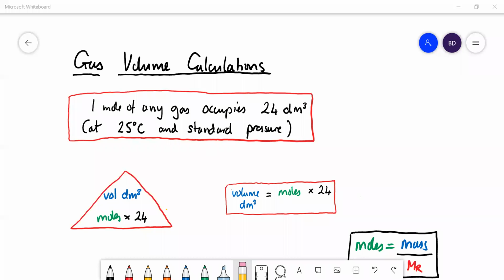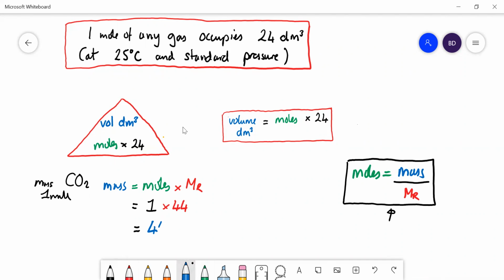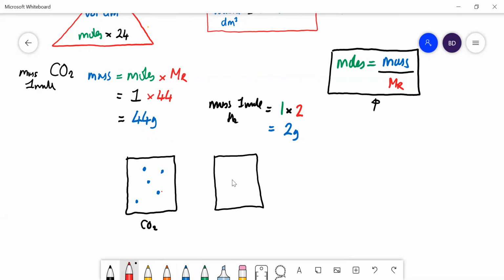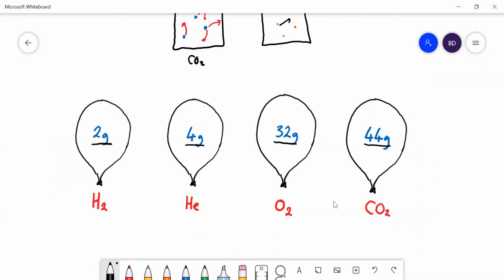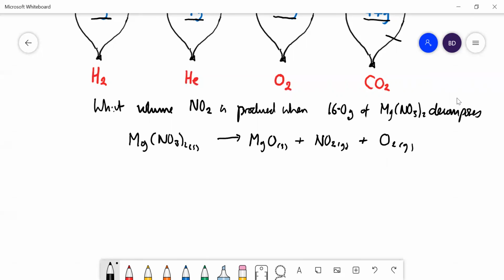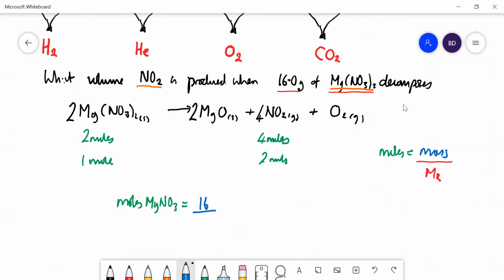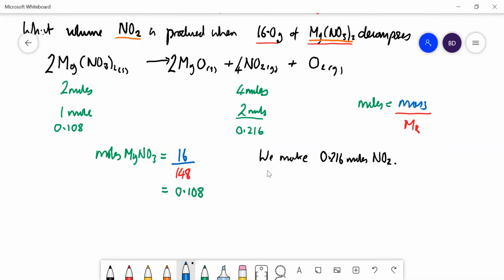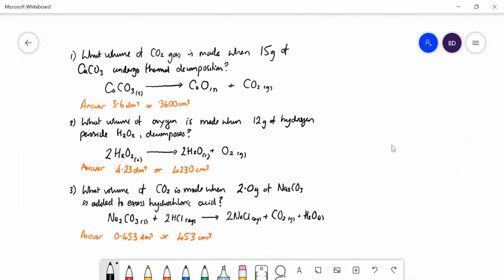GCSE 3.9 Calculating Volumes of Gases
1 mole of any gas occupies 24 dm3 at 25oC and standard pressure. This can be used to calculate the volume of gases produced during chemical reactions. It also explains why gases such as Hydrogen and Helium have a density lower than that of air.